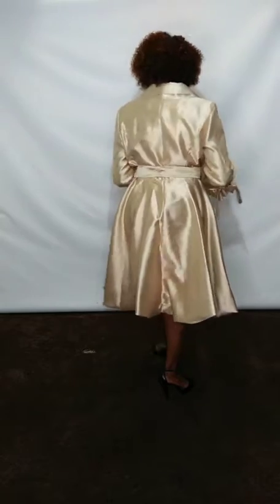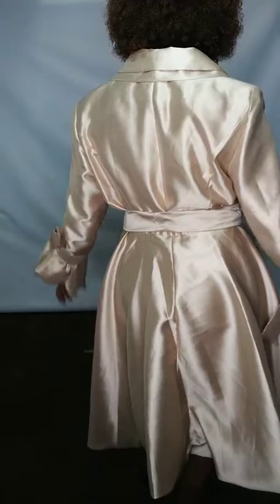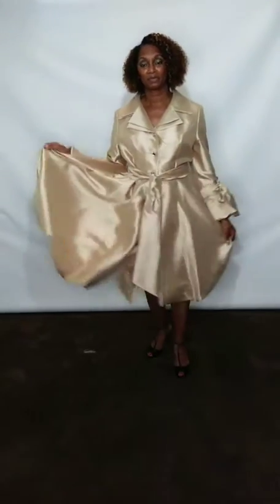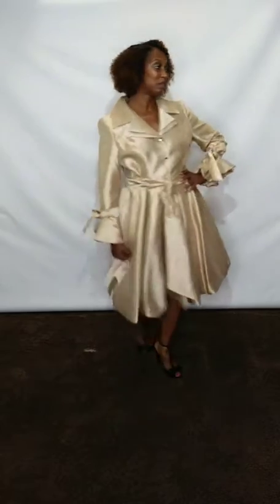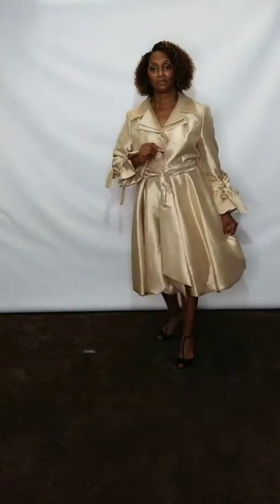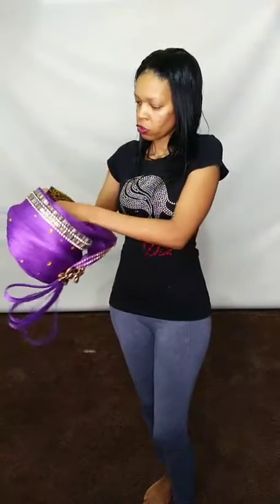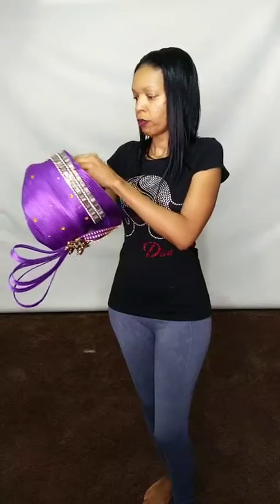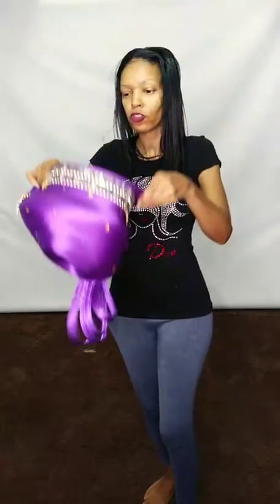Bell Sleeve Dress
Diva’s Den Fashion Black Friday Live Shopping
11/27/20